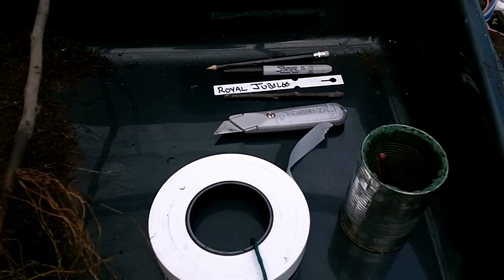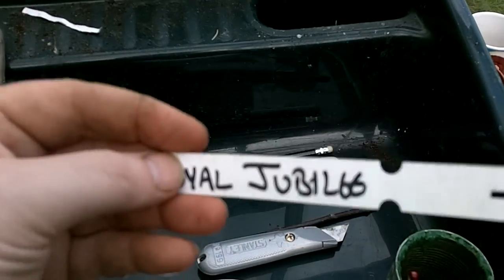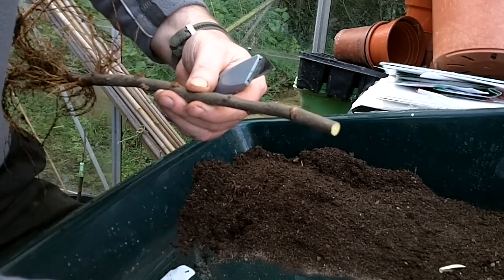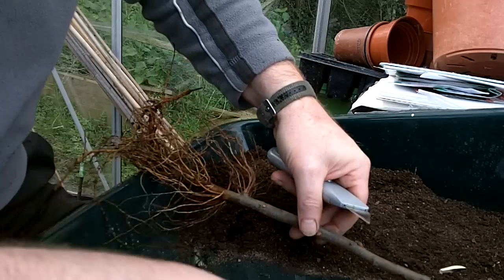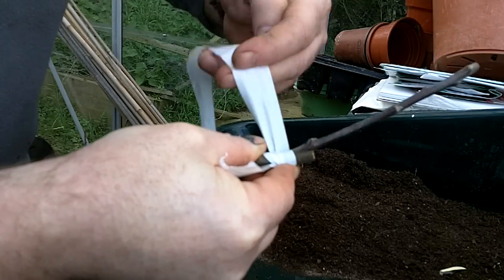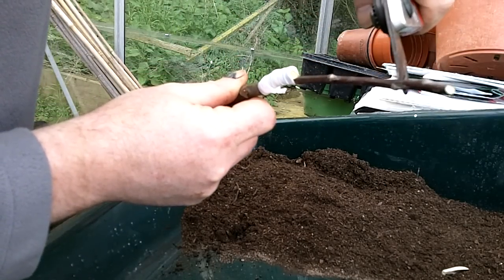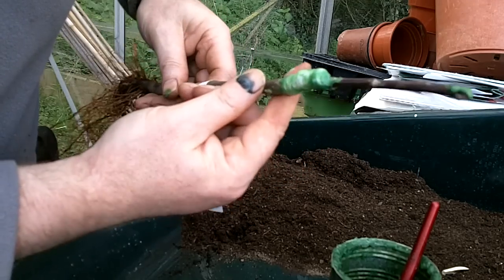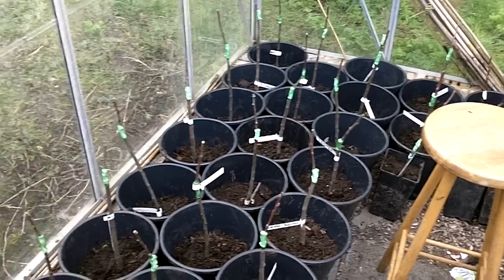Apple Tree Grafting - Whip and Tongue graft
A short video on apple tree grafting. I've been grafting as a hobby for 3 years now and mostly use the whip and tongue graft. The first year I did 6 ,the second 50 and this year 30.